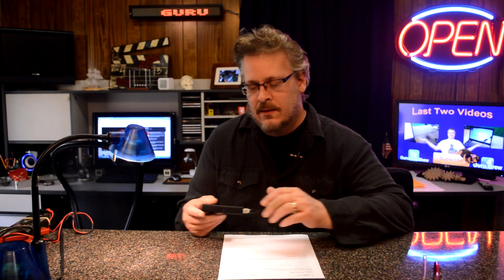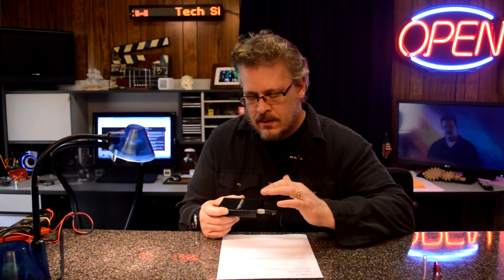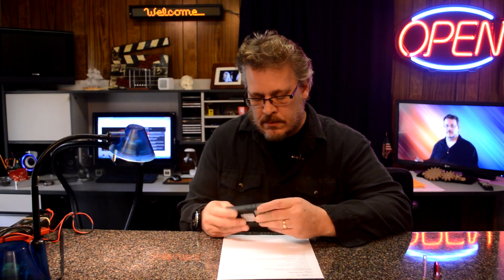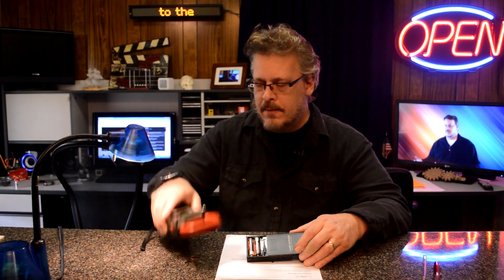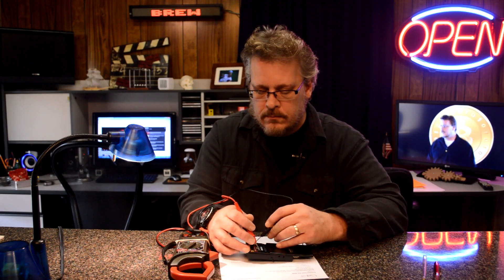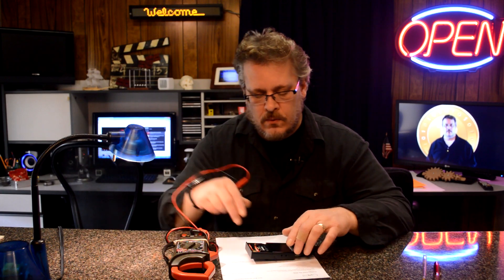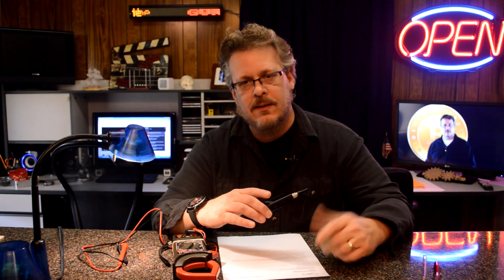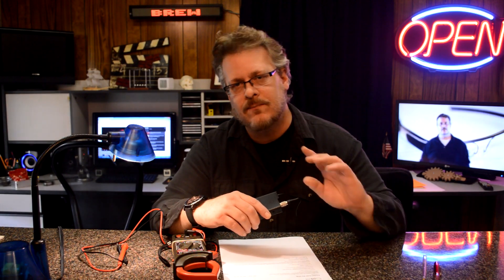How to Properly Test Batteries - Cutting Room Floor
A quick demo of how to test batteries while under load. This is something everyone should know that test batteries. It's Electronics 101